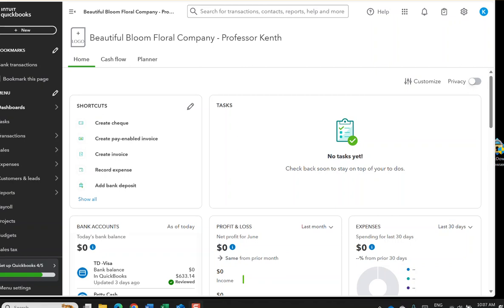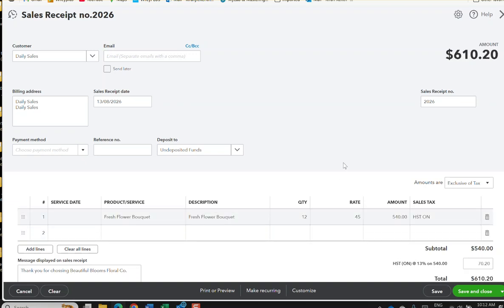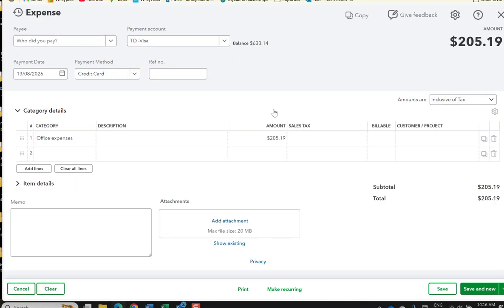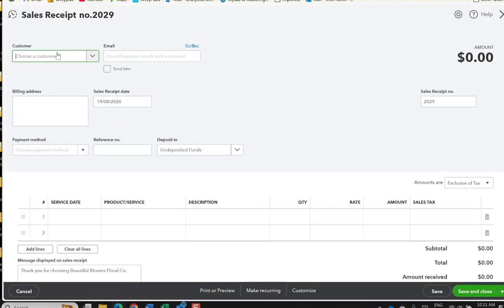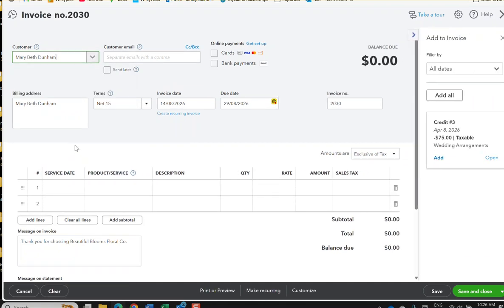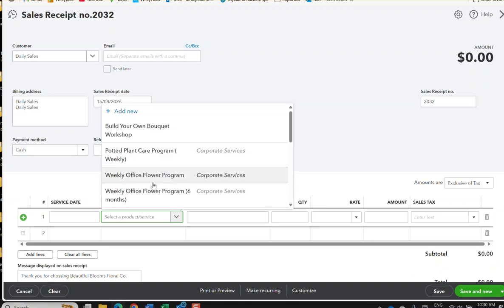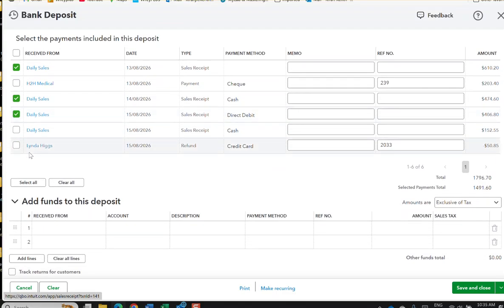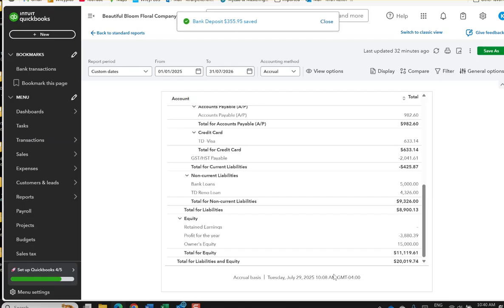Chapter #7 - All in a Day's Work! - Part #1